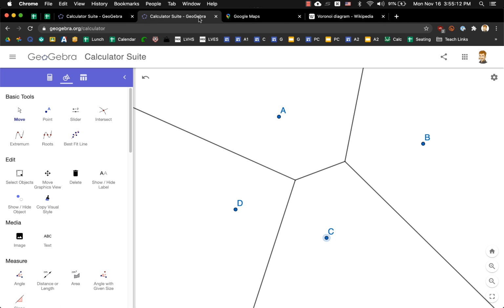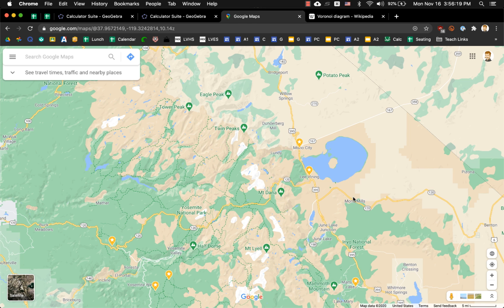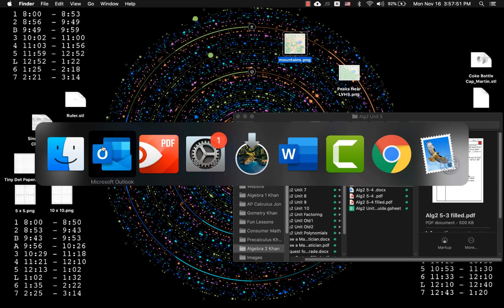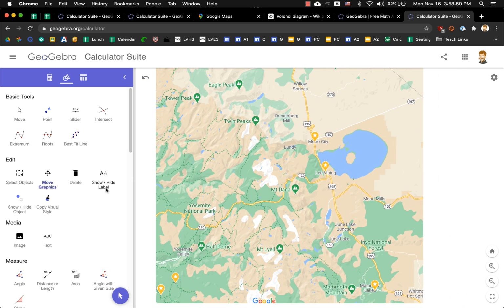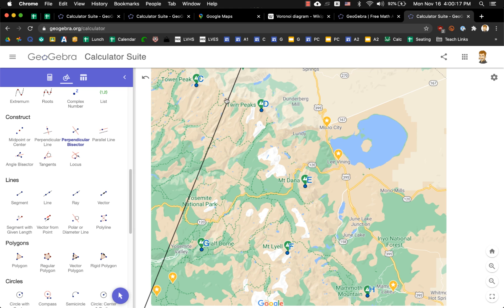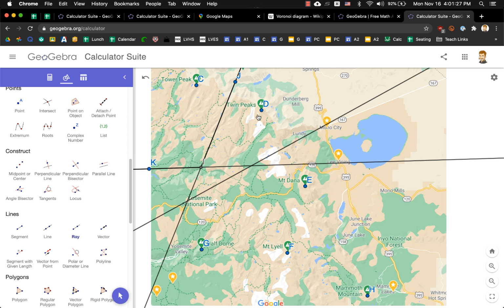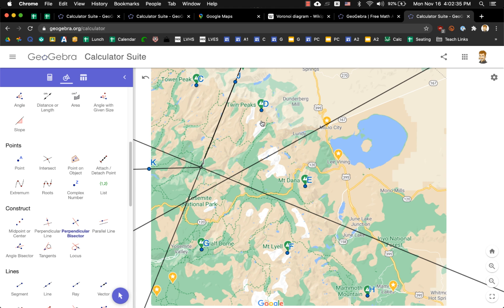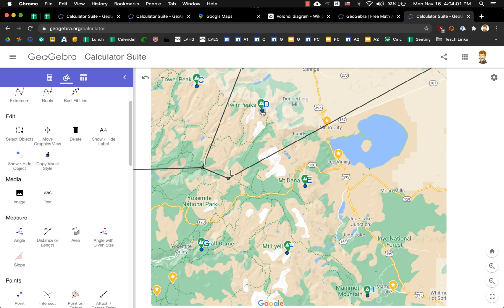Into to Voronoi Diagrams